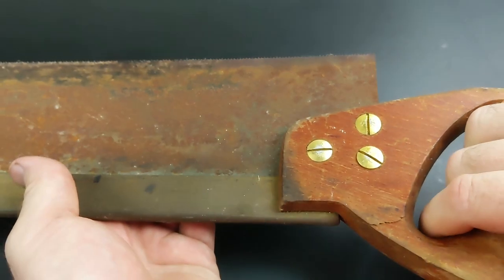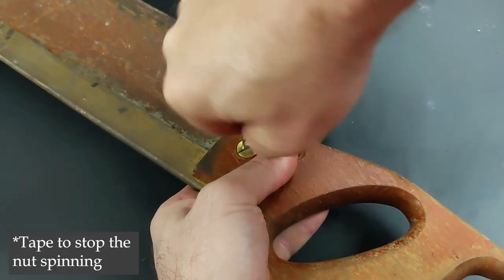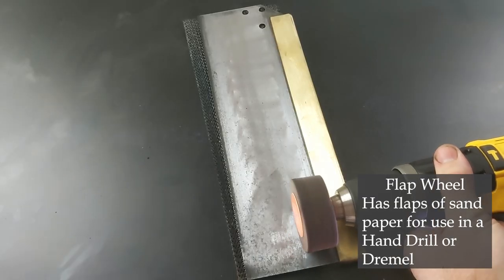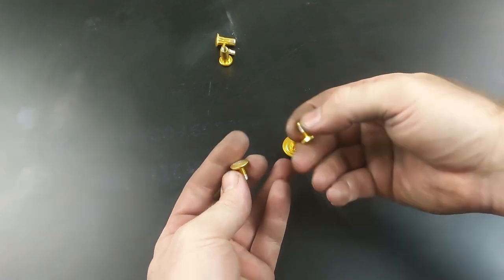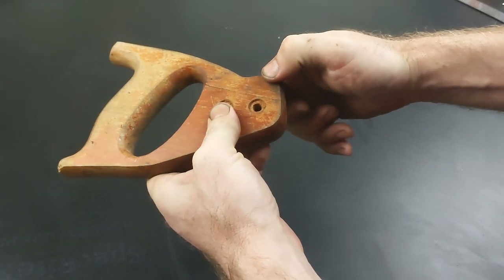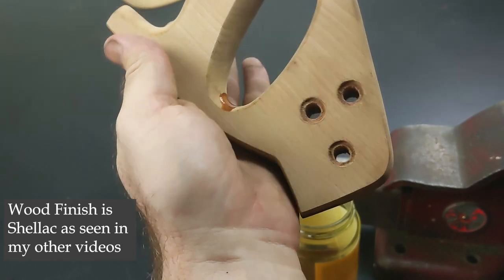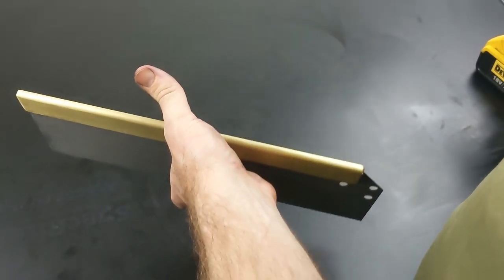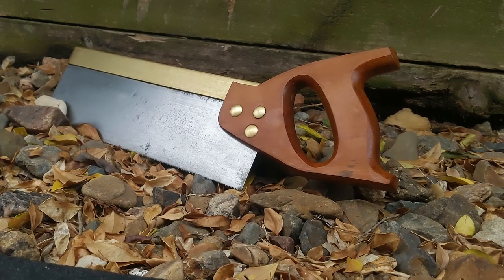Tenon Saw - Hand Tool Restoration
It's time to restore the backbone of any good work shop (Pun intended). A Tenon or Back saw. This rusty one came out of a bin but has turned around nicely. In the video I go through and clean the rust, replace the fixing nuts and refinish the handle before finally giving it a good sharpen. I also find an old microscope to get a good look at that surface finish. Enjoy!